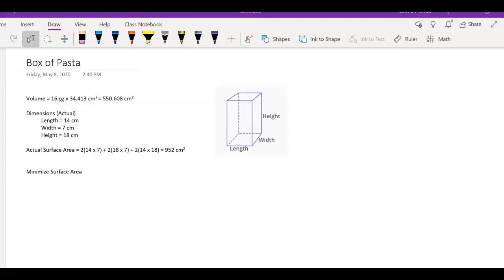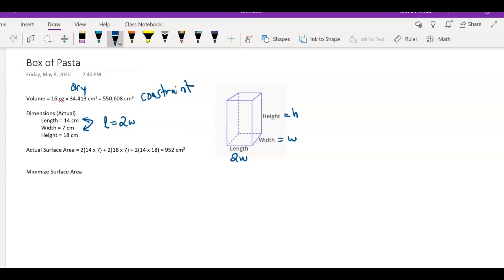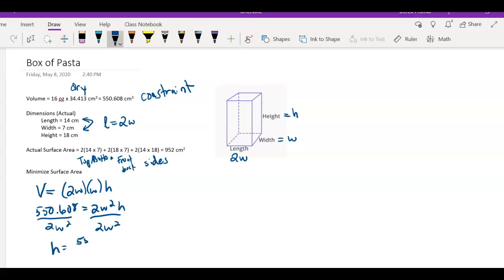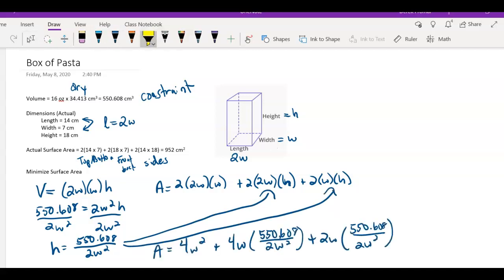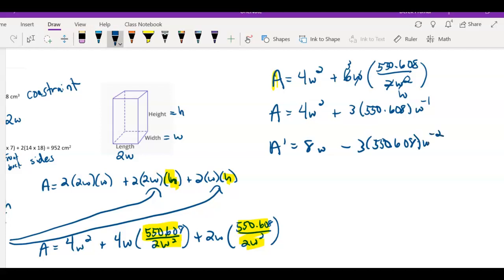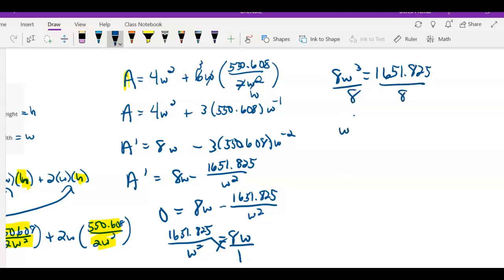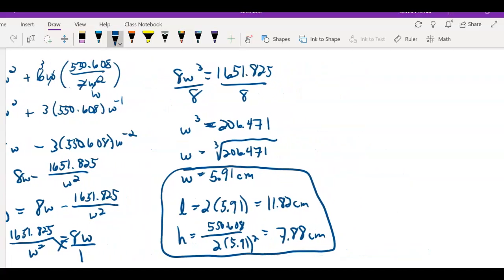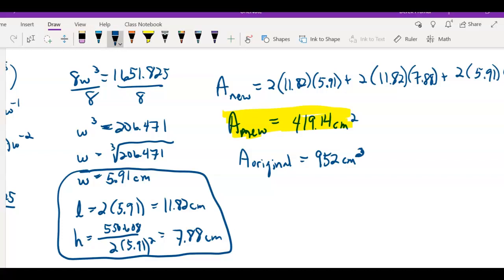Box Optimization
Calculus demonstration of minimizing surface area of a rectangular box